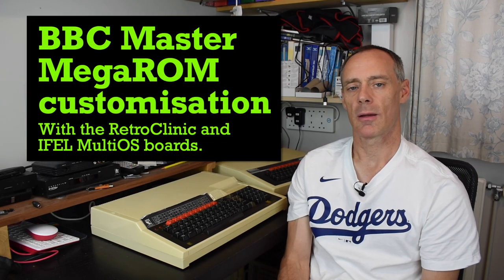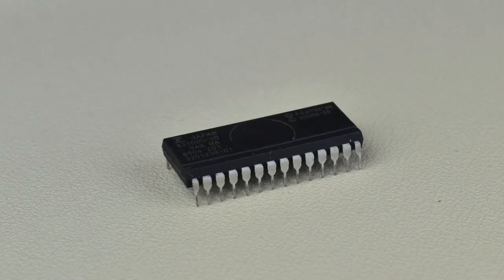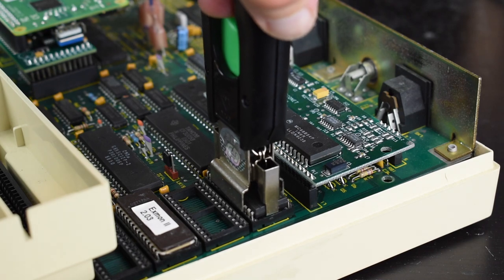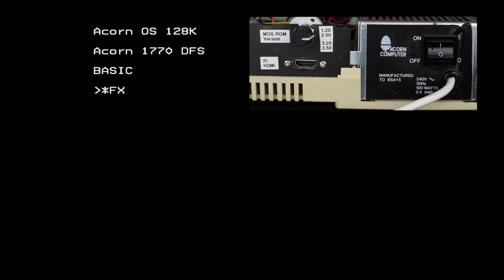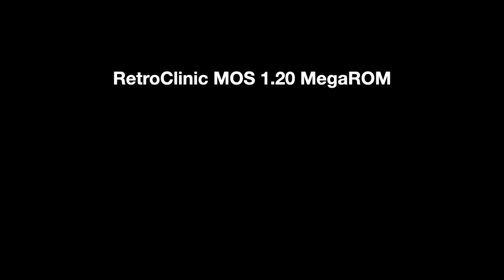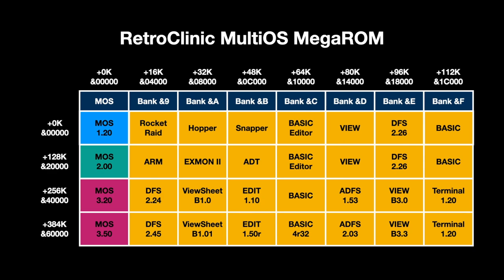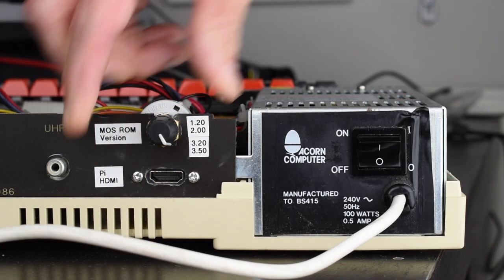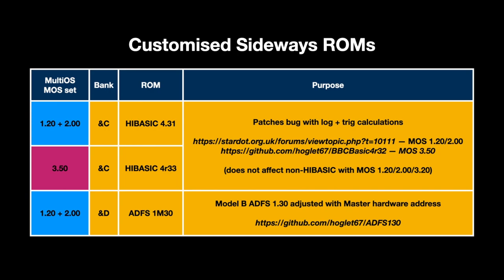BBC Master MegaROM customisation and MultiOS boards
Explanation of how the MegaROM in the BBC Master is organised and can be customised with your own sideways ROMs, as well as a review of the RetroClinic and IFEL MultiOS boards.